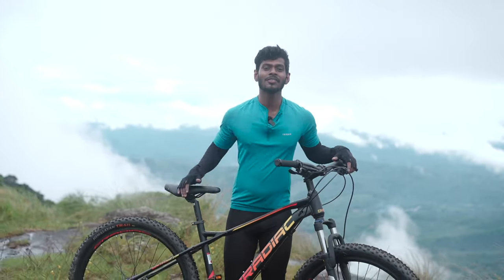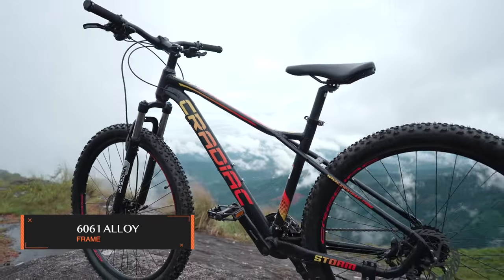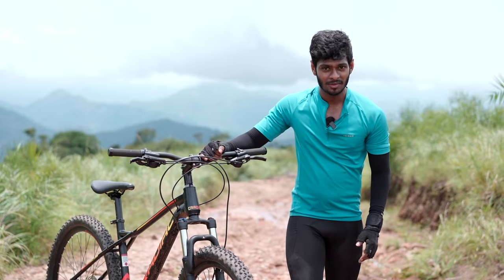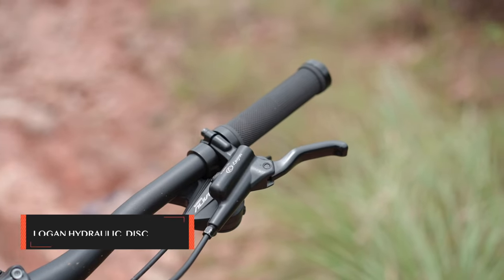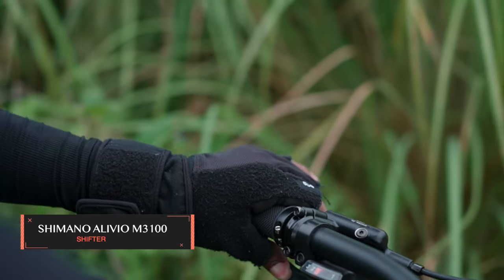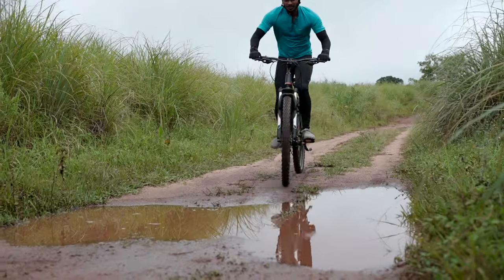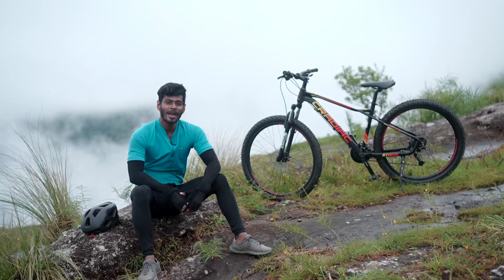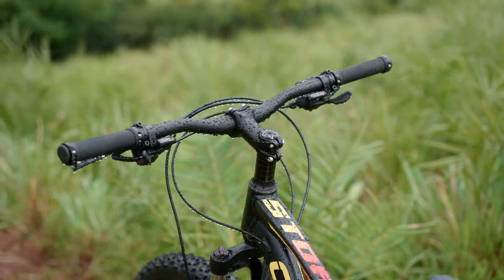CRADIAC STORM 29 T Mountain Cycle | Review Video | The Perfect MTB Cycle in India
🔧 Service 🚴Sales 🥽 Accessories

CRADIAC STORM 29 T Mountain Cycle (27 Gear, Black)

Ralson 27.5 X 2.10 Explorer Marco Mountain Bike Nylon Black Tyre :
SHIMANO Alivio RD-M3100 Rear Derailleur - 9-Speed :
Muc Off 866-1M Dry Lube For Bicycle (50ml) :
Lista Rechargeable Bike Horn and Light 140 DB with Super Bright 250 Lumen Light :
Strauss Bicycle Tail Lights :
Sportneer Bike Lock :
Disc Brake Anti Theft 7mm Pin Wheel Locking Security Lock :
Multipurpose Number Lock :
Cycle Bell :

💡 Ever wanted to know how to become a better cyclist? 🚴‍♀️ Or want to know some cycling hacks and tricks? 🚴‍♂️🤸 Are you on the lookout for a new bicycle? 🚲 Then, this channel is for you. 🤗

We cover all the basics of cycling, from how to get started, what gear to buy, how to use your bike in the city, and more.

At Bicyclekart, we'll show you the full range of bicycles, from road bikes to mountain bikes to hybrid bikes. You'll find product reviews, buying tips, and inspiring stories about cycling.

𝐀𝐛𝐨𝐮𝐭 𝐁𝐢𝐜𝐲𝐜𝐥𝐞𝐤𝐚𝐫𝐭
Bicyclekart is a multi-brand bicycle shop and a leading distributor of quality bicycles for adults & kids. We offer the best brands at competitive prices. Our service team is knowledgeable and well-equipped to set up your new bike, maintain your existing one or do repairs. We offer bike repairs and servicing, alongside a wide range of new and used bikes - plus accessories and spares.